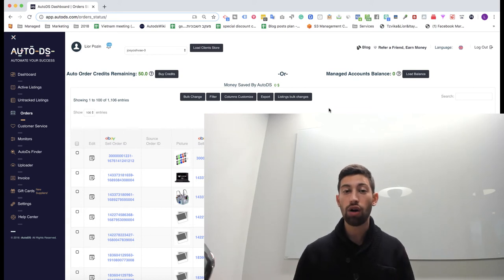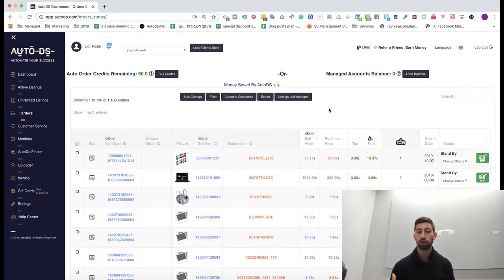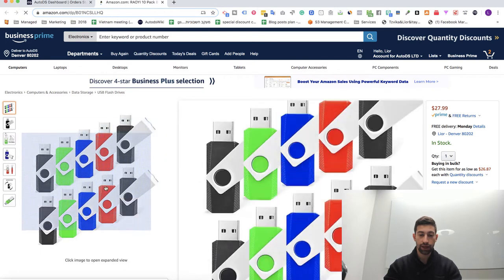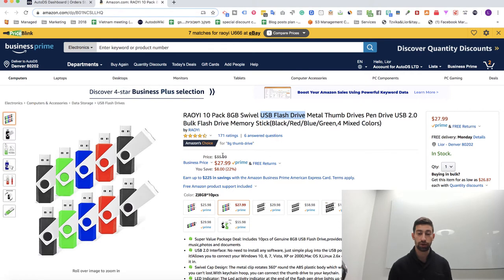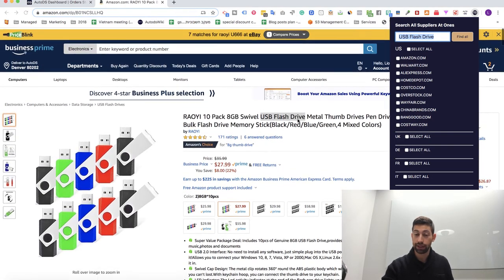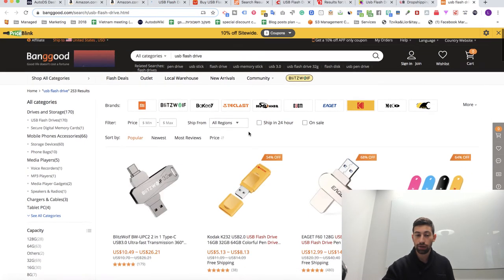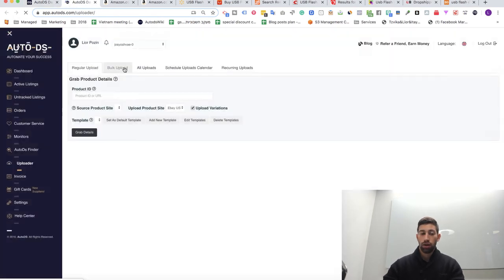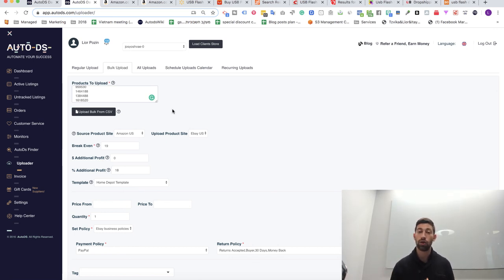How to Expand With Multiple Dropshipping Suppliers? (The Easiest Method!)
Working with multiple dropshipping suppliers is important.
New release - now you can expend to, multiple suppliers with a click of a button.